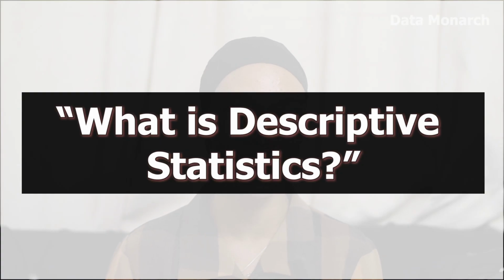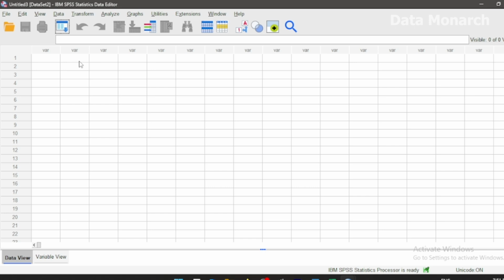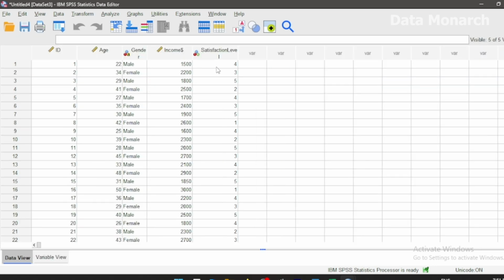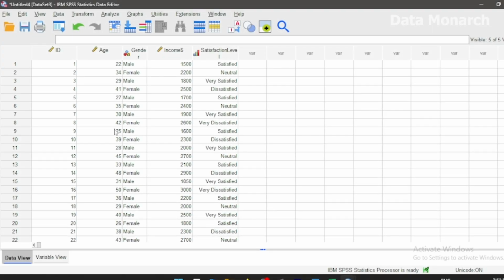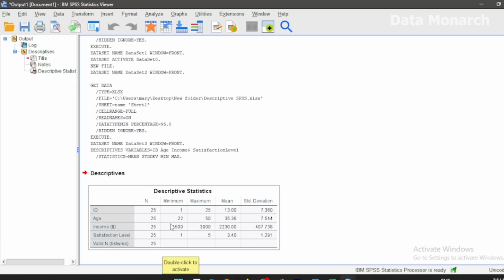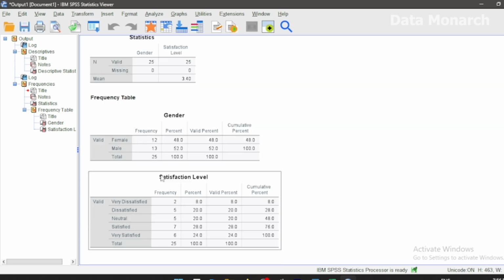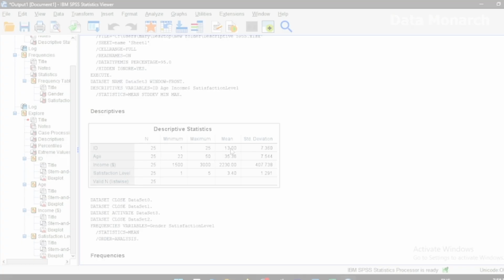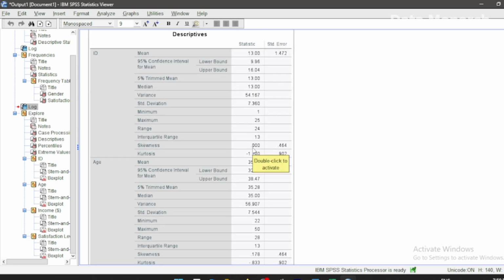MASTER Descriptive Statistics in SPSS with EASE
📊 **Learn Descriptive Statistics in SPSS FAST!** This step-by-step tutorial covers everything from mean/median to skewness/kurtosis. Perfect for beginners!

🔍 Tutorial Covers:
00:00 – Introduction to Data Monarch Channel
00:35 – What is Descriptive Statistics
00:43 – Types of Descriptive Statistics with Example
01:09 – Descriptive Statistics in SPSS
01:18 – How to import data into SPSS
01:43 – How to set up your Variable view for descriptive statistics in SPSS
02:24 –  Mean, Median & Standard Deviation  in SPSS
02:27 – Meaning of SPSS Output
03:20 – Frequency Tables for Categorical Data
04:09 – Skewness & Kurtosis (Data Distribution)
04:24 – Interpreting SPSS Output Like a Pro!